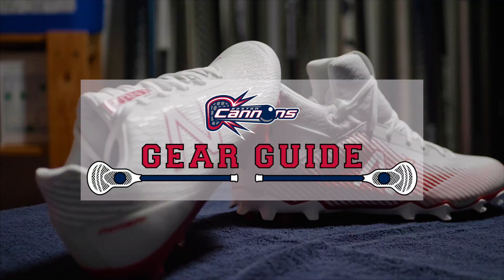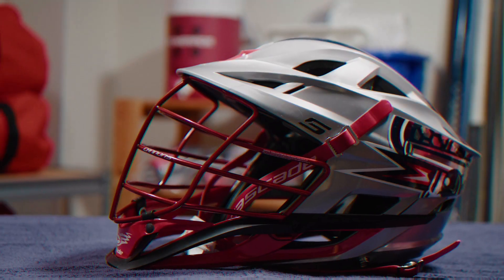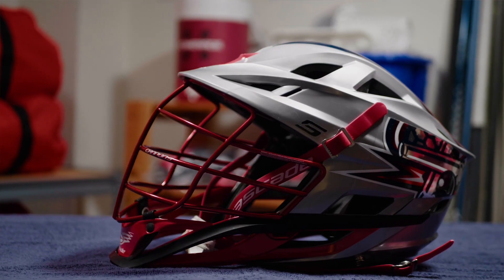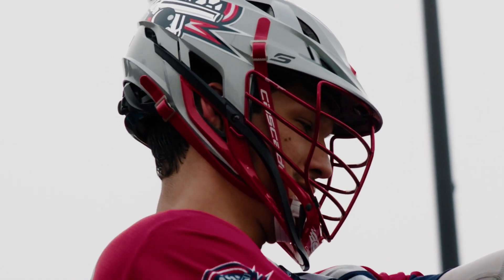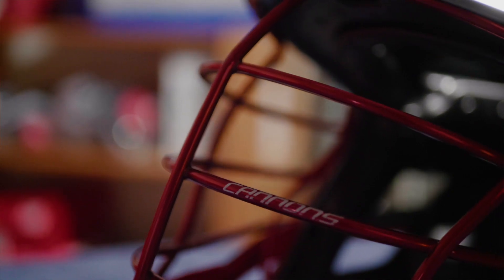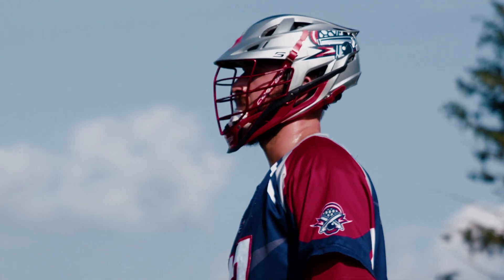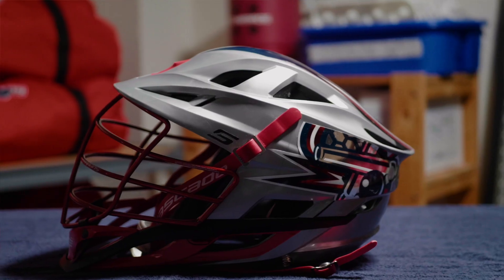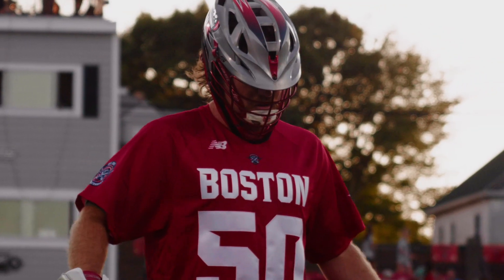Gear Guide: The Cascade S Helmet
In the first episode of Gear Guide presented by the Boston Cannons, equipment manager Lars Keil shows off a game-worn Cascade S Helmet.